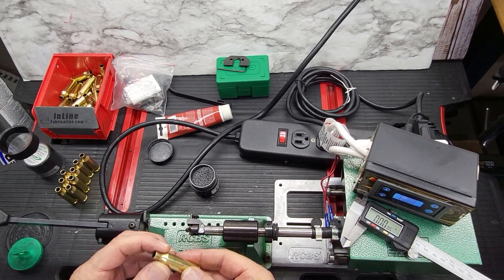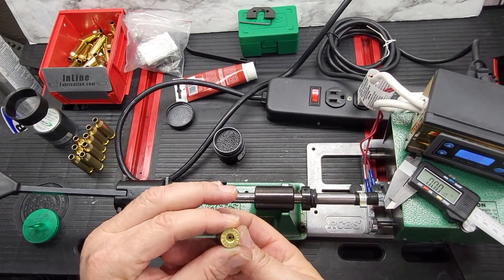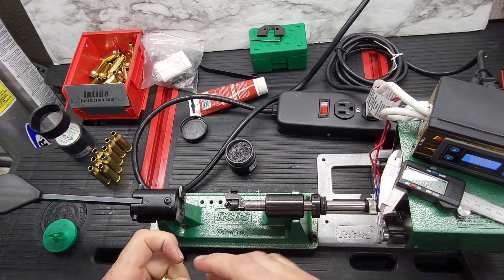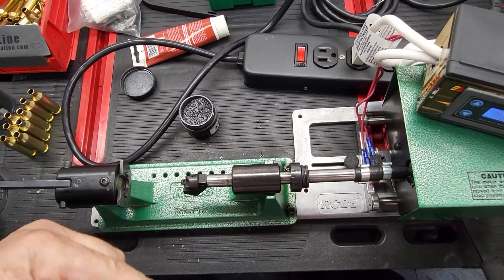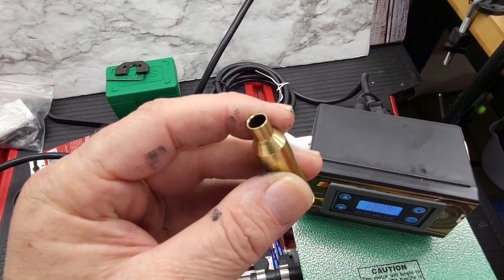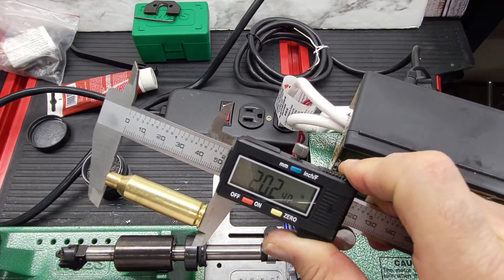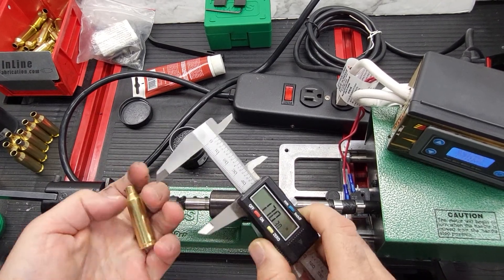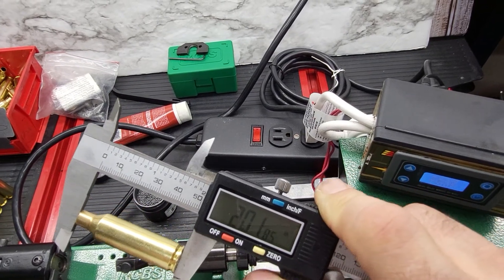RCBS Pro Trim 2 Demo and Review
A short demonstration and review of the RCBS Pro trimmer version 2, powered with an added DIY auto shut off circuit.
it is an excellent tri-cut trimming Machine